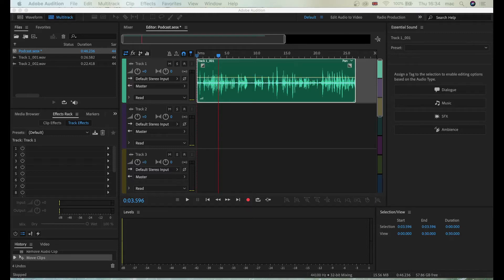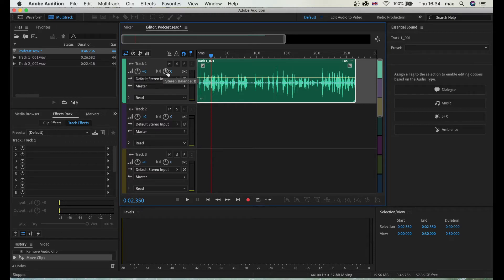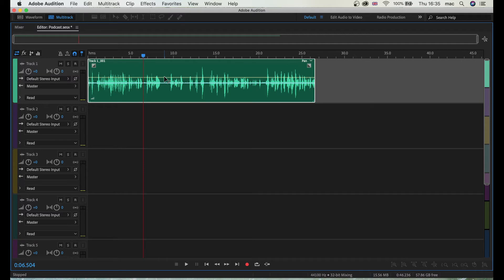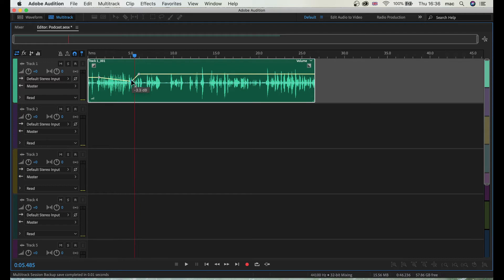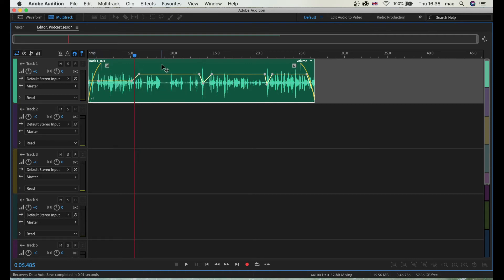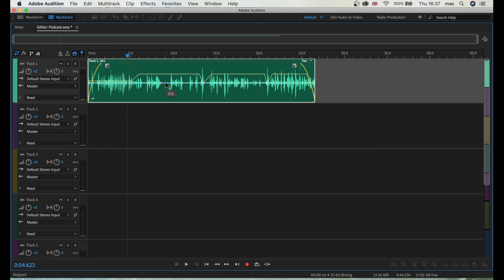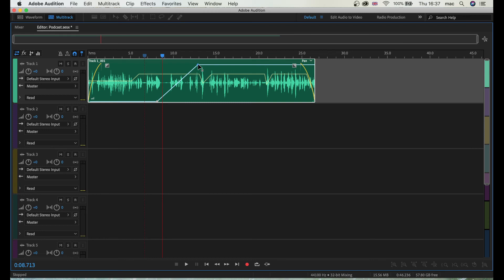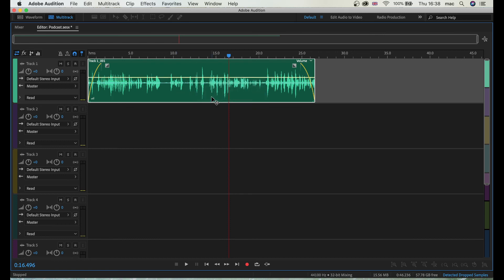How To PAN & ADJUST Volume of Clips in Adobe Audition CC (2021)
USB microphone for podcasting
I will show you how to easily pan audio and adjust volume with keyframes in Adobe Audition CC 2021.